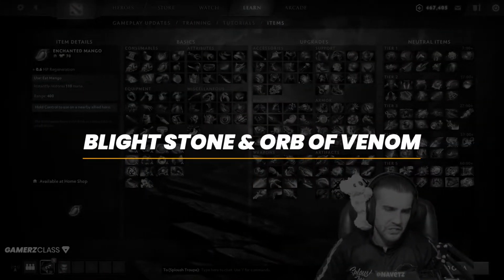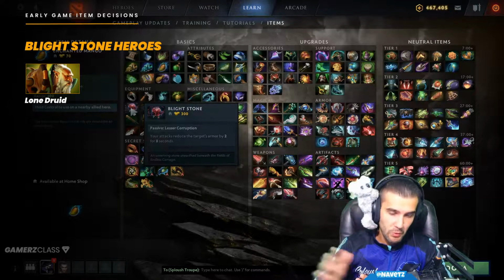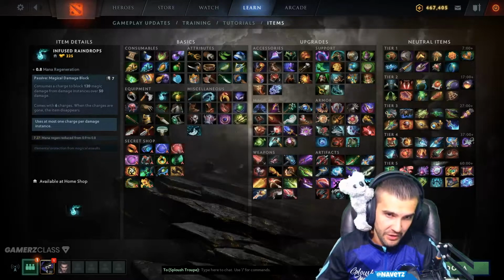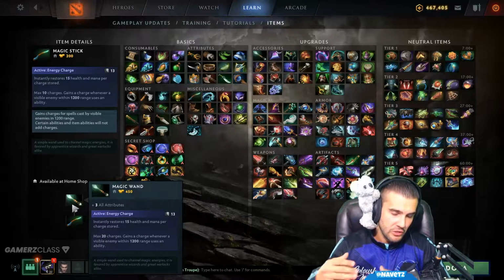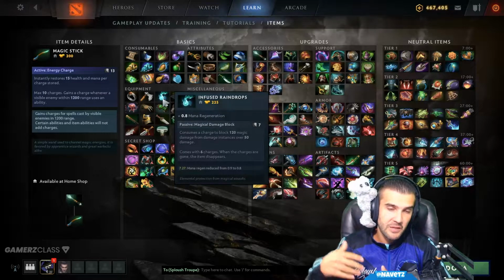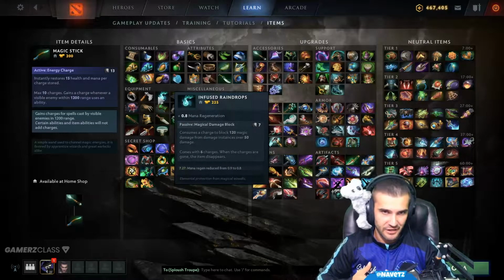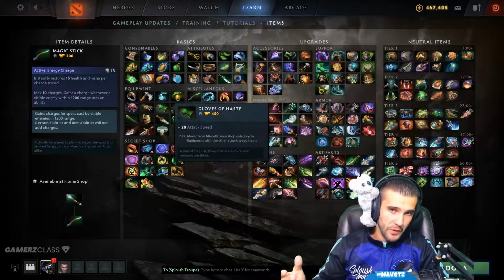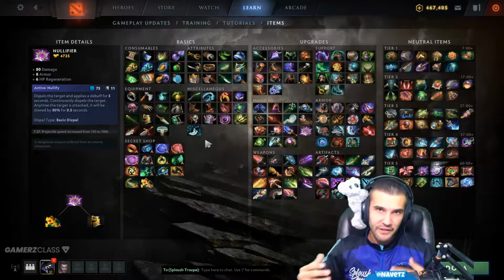Early Game Item Decisions - Dota Highschool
::: For live Dota 2 gameplay